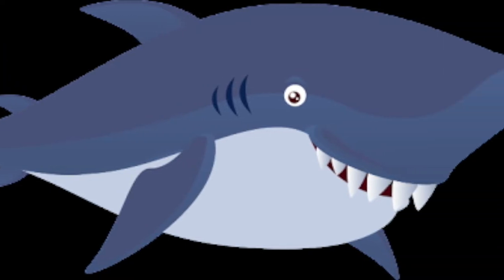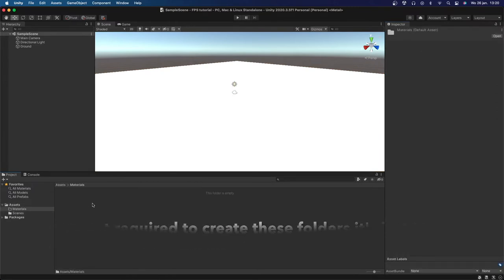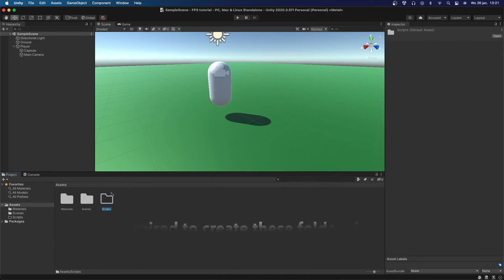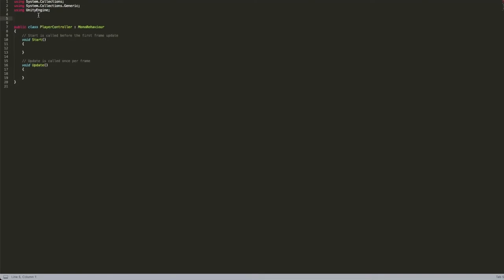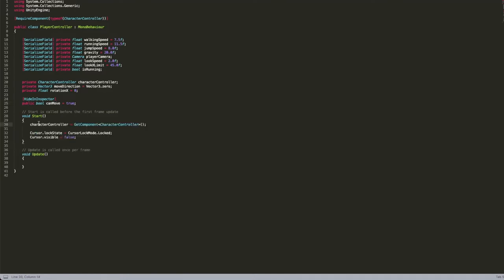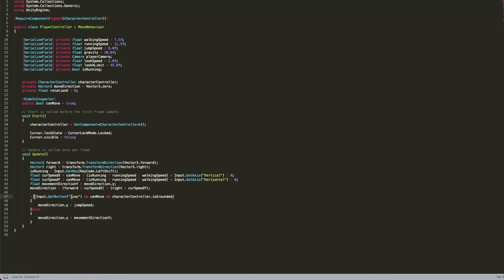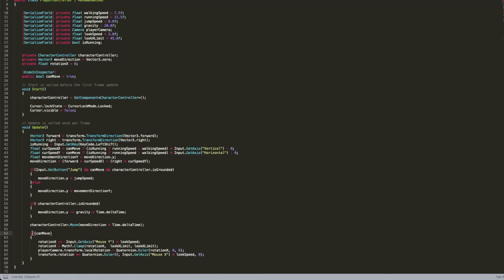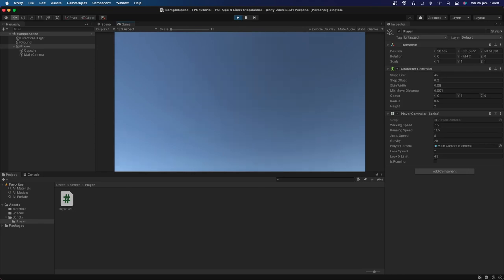How to make a first person controller! (Unity tutorial)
Hello! Today I'm gonna show how to make a first person shooter controller! First person shooter (fps) controllers are used in a ton of games like Call of Duty, Battlefield and more!